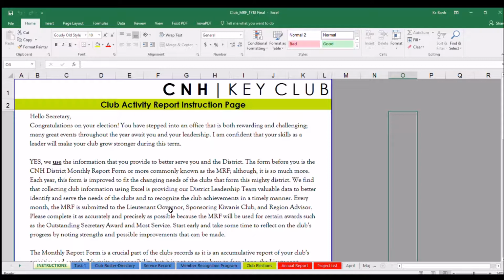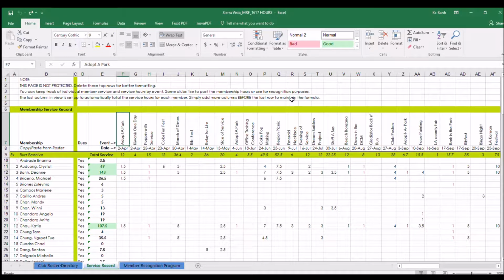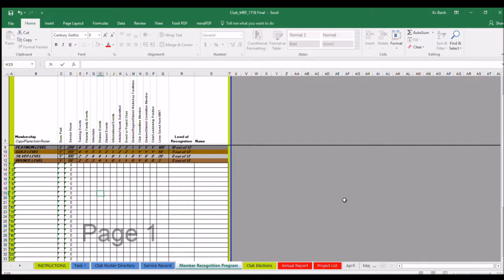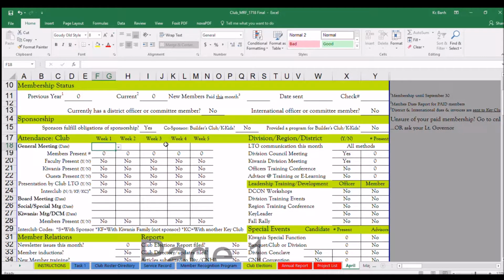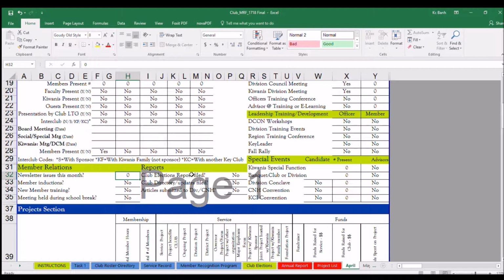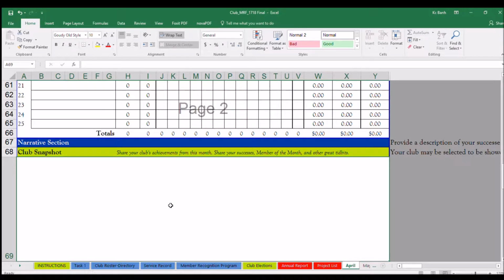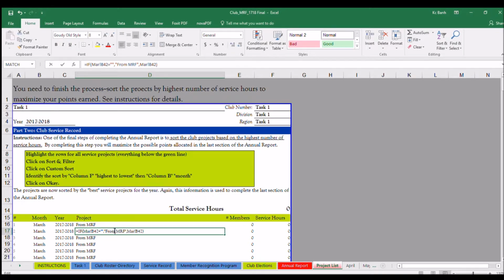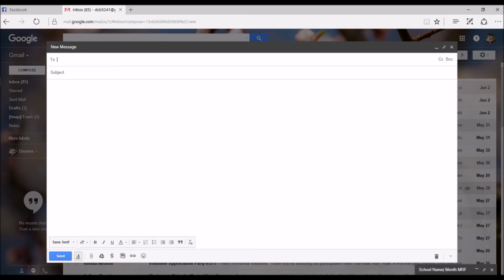How to fill out and send in the MRF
Hello secretaries!

My name is Deanne Banh and I serve as Division 35 West's division secretary. Also, refer to the instructional email for a more detailed explanation on how to send in the MRF.